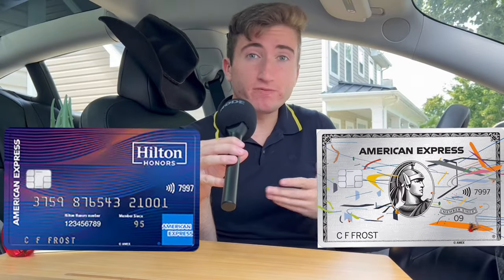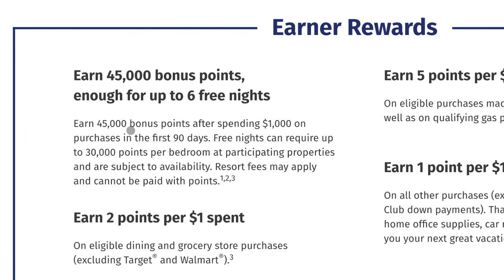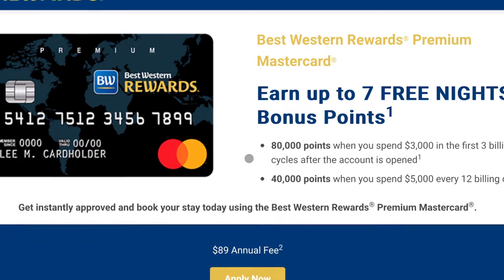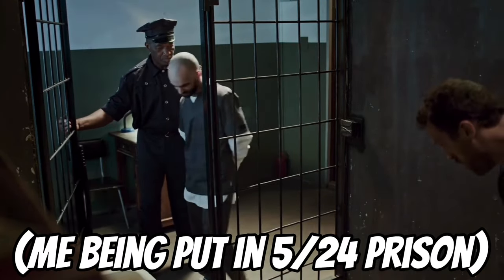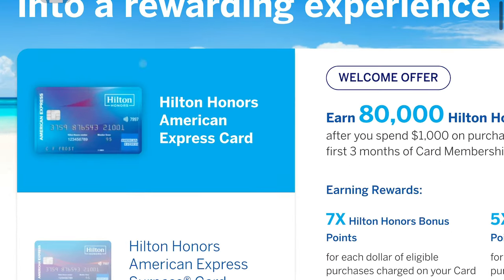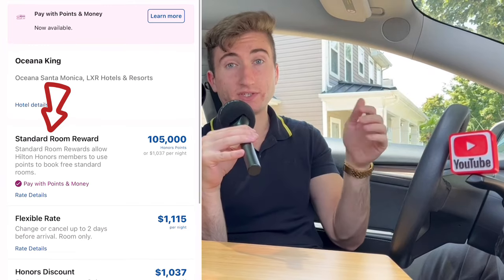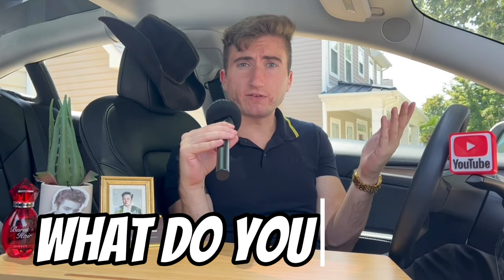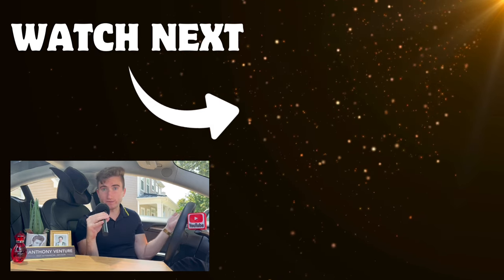Best Hotel Credit Cards For FREE NIGHTS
I’ve been pretty vocal recently about finding credit cards with Free Night Certificates because it GUARANTEES the amount of vacations you can take every thing year that you keep the card open. For life that moves extremely fast, I found this extremely helpful to carve out some time, for some free time!

So this is why in this video, I’m going to be talking about the 13 top credit cards that either come with free night certificates on the card itself, or they can be earned through spend, or they come in the form of anniversary points that could also be redeemed towards staying at a hotel for free!

1. Wyndham Rewards Earner & Earner+ Credit Card $0/$75
(Not a complimentary free night but $15k spend for 7500 points = free night)

2. Best Western Rewards Premium $89 Mastercard (after $5k spend, 40k points which is about 2 free nights per year every year)

3. Wyndham Rewards Business Card $95
(15k points annual bonus each anniversary year, 2 free nights per year) (sub etc)

4. Marriott Bonvoy Boundless Credit Card $95
(After the 1st year, FNC - 35k cap) (can combine with 15k points for 50k properties)

5. World Of Hyatt Credit Card $95 (free night certificate per year, and another after $15k spend) subs etc. (Capped at 1-4 category hotel)

6. IHG One Rewards Premier Credit Card $99
(Free night every anniversary, cap of 40k property)

7. IHG Rewards Premier Business $99  (IHG can combine points for higher redemption with free night certificate, etc)

8. Hilton No Annual Fee (what do we call this one?) Hilton Surpass (SUB sensitive),. (Spend $15k, get a free night) (Fifth night free) (standard room cap)

9. Marriott Bonvoy Business Amex $125
Free night after the first year + another after $60k spend) (35k cap)

10. Hilton Aspire $450 (FNC, standard room cap) $250 resort credit - 2 free nights just about)

11. Ritz Carlton $450 (product change from Boundless) FNC (85k cap)

12. Marriott Bonvoy Brilliant $650 FNC (85k cap)

13. Amex Platinum $695 ($200 Hotel Credit)

What do you guys think about this list, what did I miss?

CREDIT CARDS! 💳

💳🏡 Pay Your Rent, Get Free Vacations!

💳 ✈️ Amex Delta Credit Cards: (50k Skymiles)
(‼️Hit “View All Cards With This Offer”)

💳 🏨 Hilton Honors: (Historic High 70k - 150k + Free Night Offer!)

EKSTER WALLET! 👝

Rode Wireless Go II
Microphone Stand
Adapter for Rode To Phone Adapter
Adapter for Phone Adapter for Android

warranties of accuracy, completeness, or fitness for any particular purpose.

The Information contained in or provided from or through this channel is not intended to be and does not constitute financial advice, investment advice, trading advice or any other advice.

The Information this channel provides from or through this channel is general in nature and is not specific to you the viewer or anyone else.

YOU should not make any decision, financial, investment, trading or otherwise, based on any of the information presented on this video without undertaking independent due diligence and consultation with a professional broker or financial advisor.